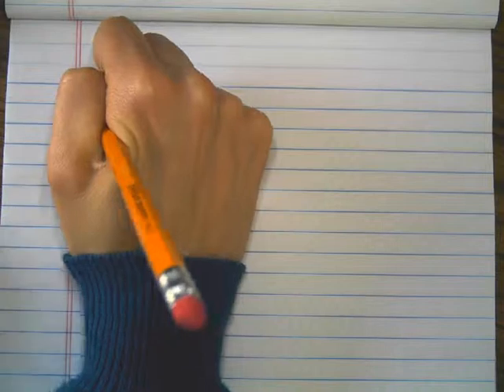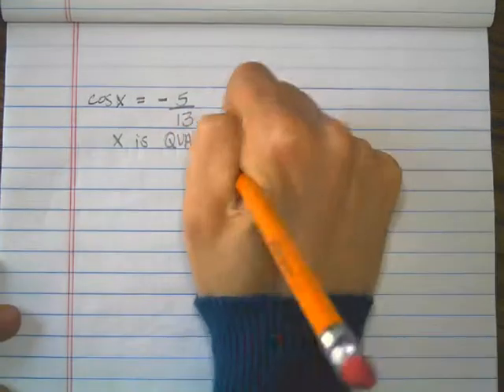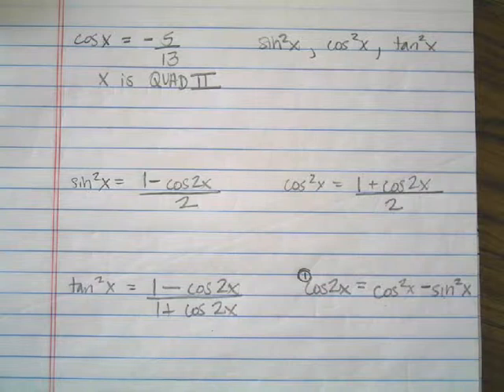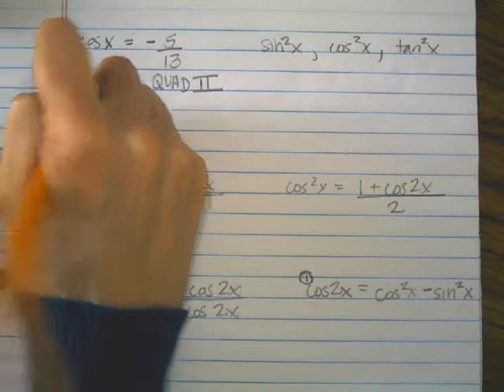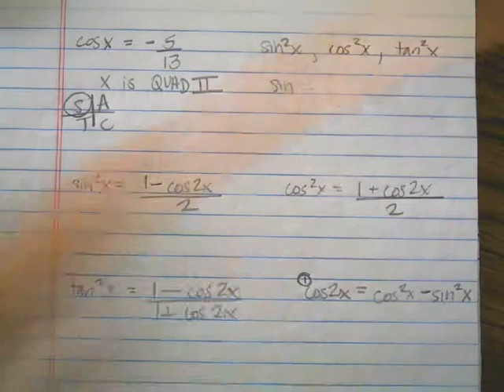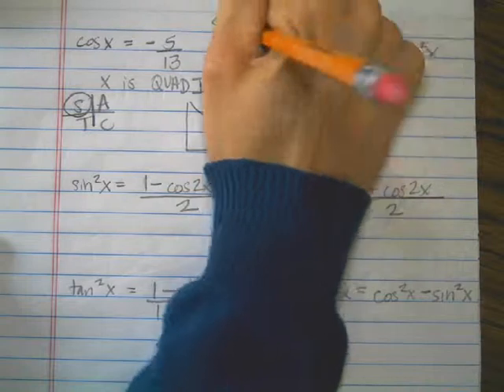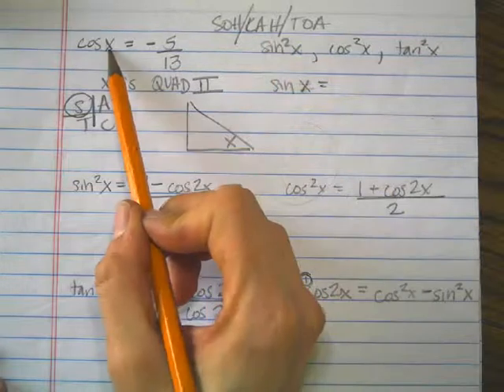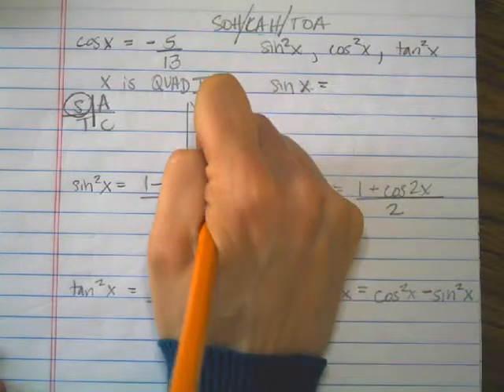Precalculus 7 3 Part 3